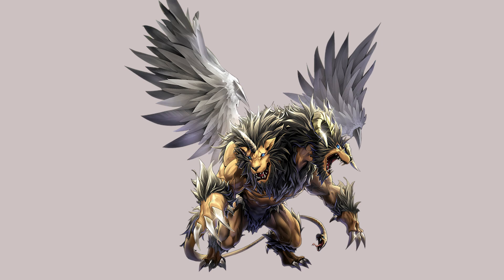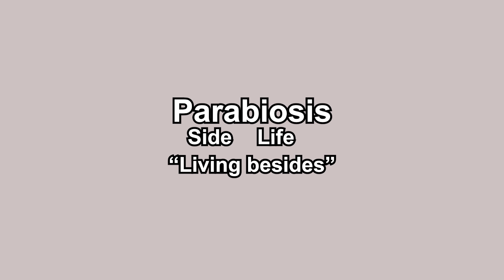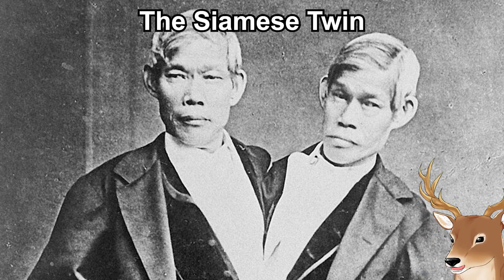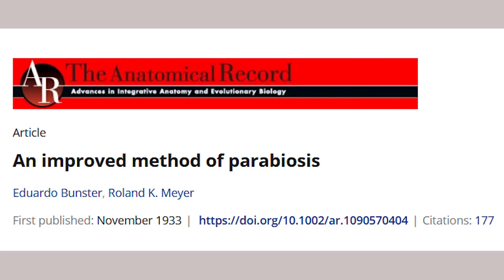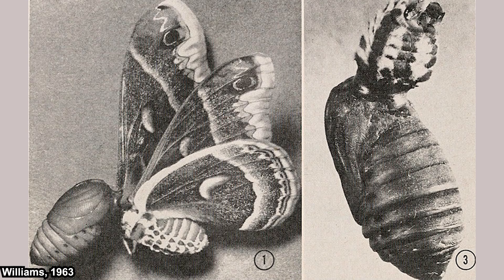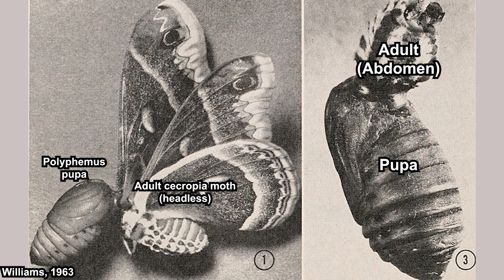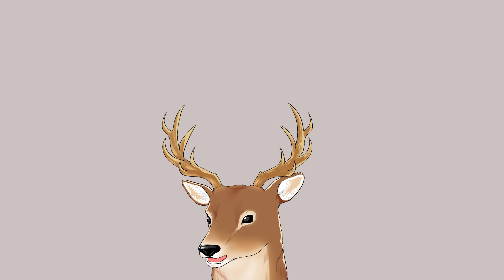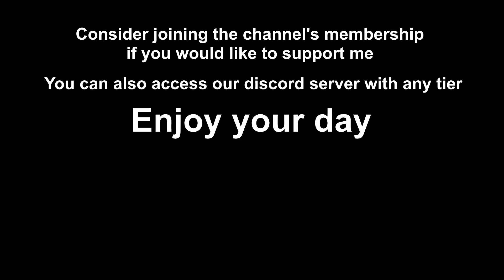What Exactly is: Parabiosis | Real Chimera Experiments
Chimera experiments are real, and it's been going on since at least the last decade. The experiments are life changing for the animals, sometimes really badly. That’s why, protocol kept being updated to ensure ethical practice is maintained.

*Timestamps*
0:00 Opening thought
0:36 Definition
1:27 History of parabiosis
3:10 Protocol
4:54 Axolotl parabiosis
6:15 Moth pupa and adult parabiosis
9:17 Practical uses and heterochronic parabiosis
10:48 Challenges

*References*
Eggel, A., & Wyss-Coray, T. (2014). A revival of parabiosis in biomedical research. Swiss medical weekly, 144, w13914.

Kamran, P., Sereti, K. I., Zhao, P., Ali, S. R., Weissman, I. L., & Ardehali, R. (2013). Parabiosis in mice: a detailed protocol. Journal of visualized experiments : JoVE, (80), 50556.

Hossfeld, U. & Olsson, L. (2002). From the Modern Synthesis to Lysenkoism, and Back? Science., 297(5578): 55-56.

Reiß, C., Olsson, L., & Hoßfeld, U. (2015). The history of the oldest self-sustaining laboratory animal: 150 years of axolotl research. Journal of experimental zoology. Part B, Molecular and developmental evolution, 324(5), 393–404.

Williams, C. M. (1963). The Juvenile Hormone. III. Its Accumulation and Storage in the Abdomens of Certain Male Moths. Biological Bulletin, 124(3), 355–367.

Lagunas-Rangel, F.A. (2024). Aging insights from heterochronic parabiosis models. npj Aging 10, 38 .

Yang, C., Liu, Z. L., Wang, J., Bu, X. L., Wang, Y. J., & Xiang, Y. (2021). Parabiosis modeling: protocol, application and perspectives. Zoological research, 42(3), 253–261.